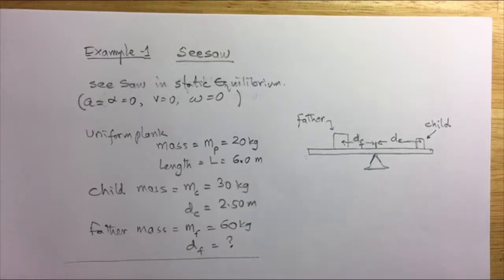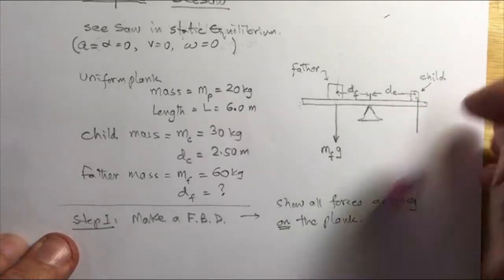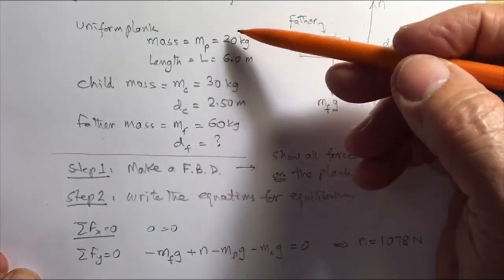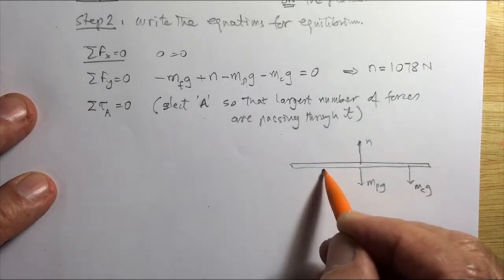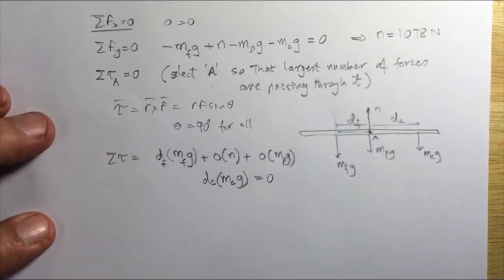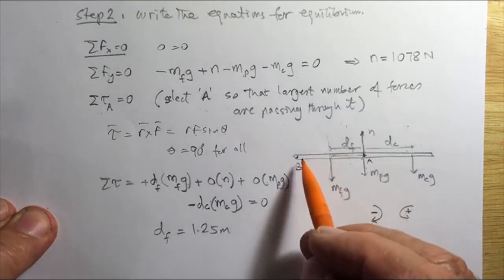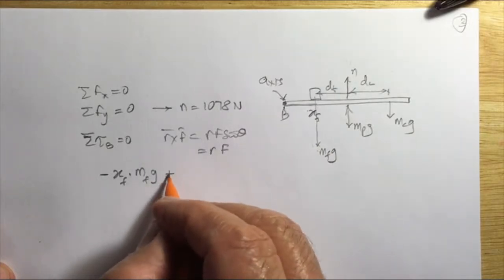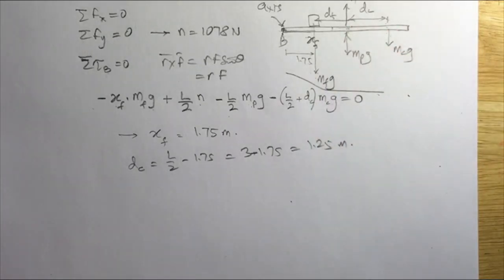Equilibrium 2of3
Example of a seesaw